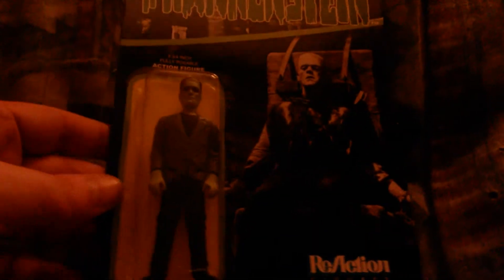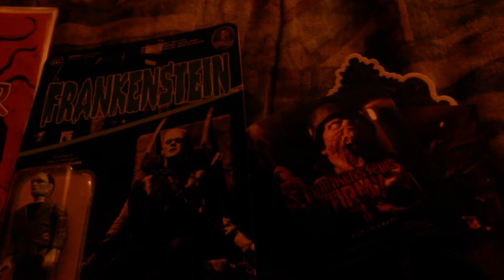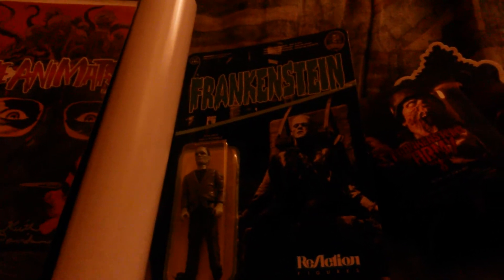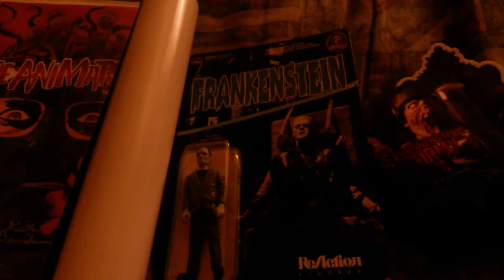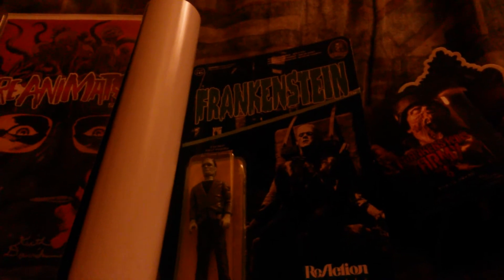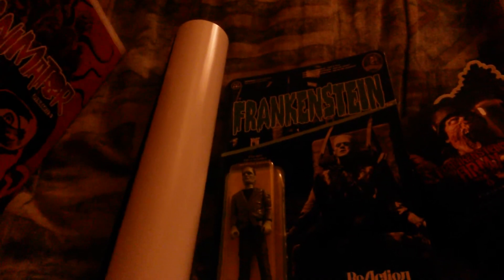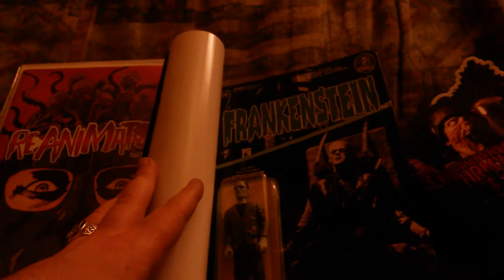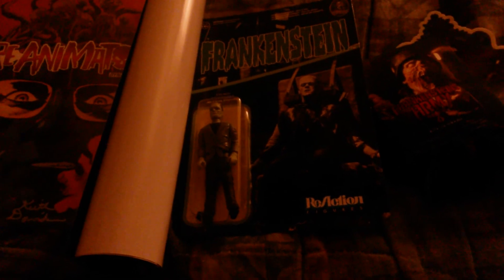June's Box Of Dread Unboxing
Me opening my June Box Of Dread